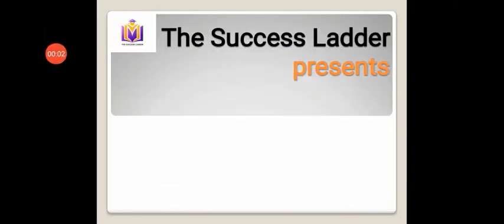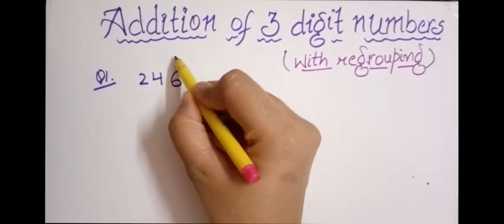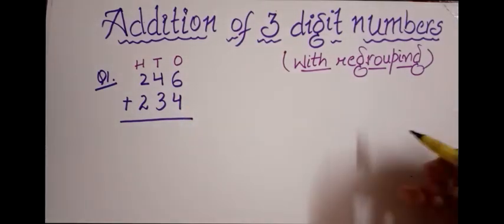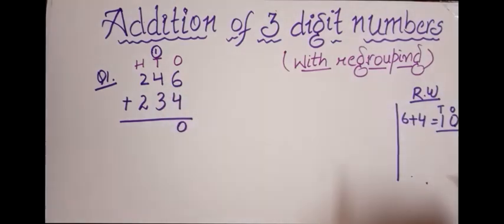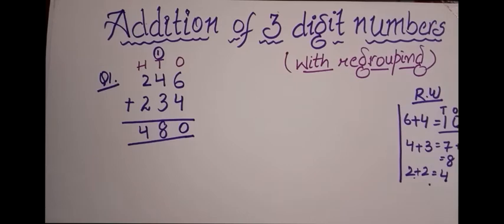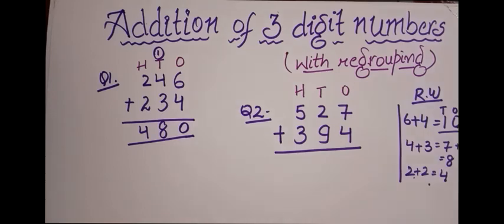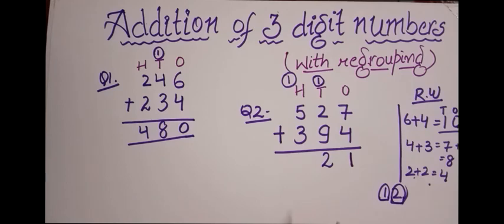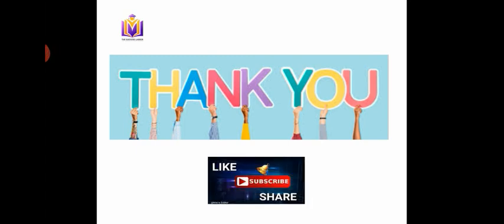Addition of 3 digit numbers | Column Method | Easy way to learn | Math | CBSE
With the help of this video the students will be able to learn the concept of Addition of 2 digit numbers with regrouping using column method in an easy and effective way. The students will able to learn to add 2 Digit Numbers using column method. We do Regrouping (carry over) whenever the sum is equal to or more than 10.

This online-cum-interactive channel has been created to learn the concept of Math easily in short time and promotes meaningful learning rather than rote. All the lessons, which feature examples and demonstrations, are organized keeping in view the learners' needs. Loaded with plenty of knowledge, the channel contains much content to interest everyone, for sure! These topics explained here cover all leading boards including CBSE, ICSE and IB.